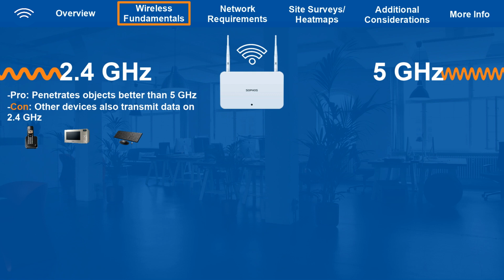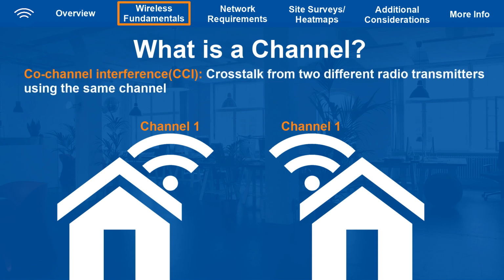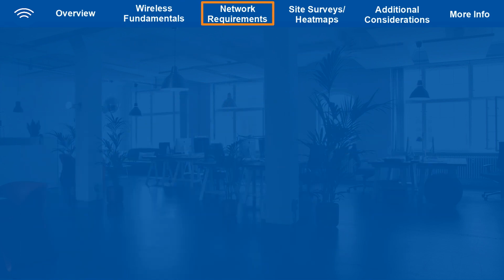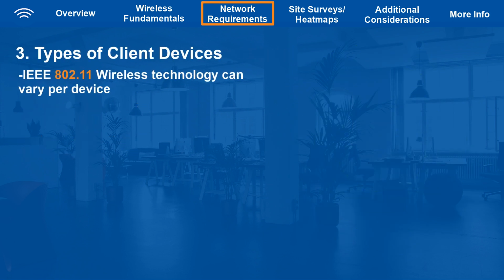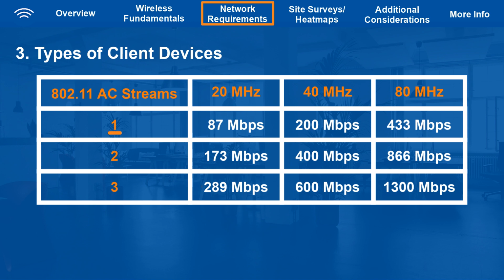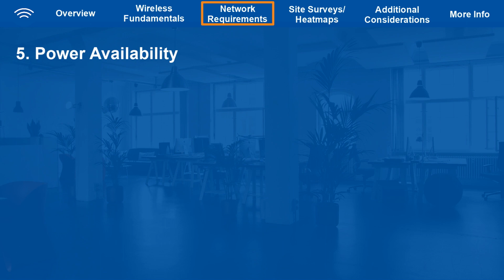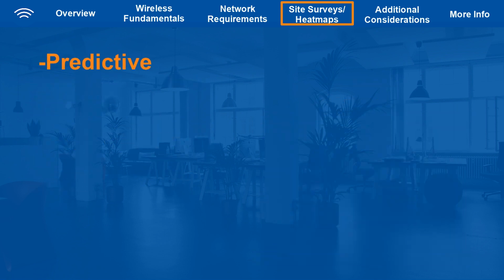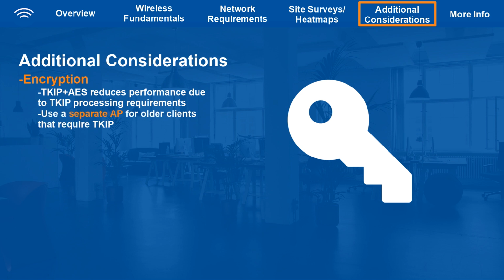Sophos Wireless - Wi Fi Fundamentals